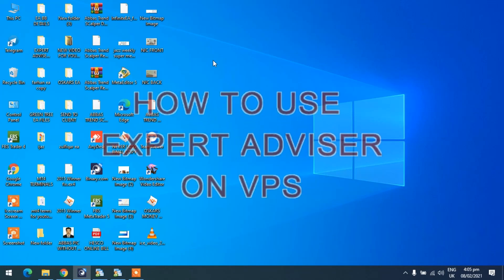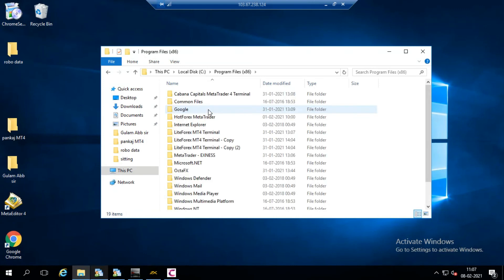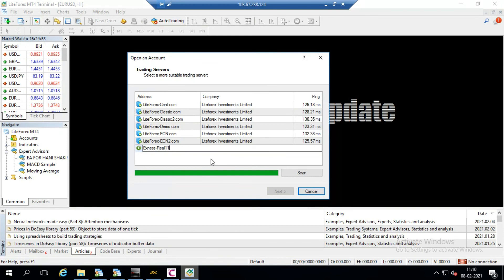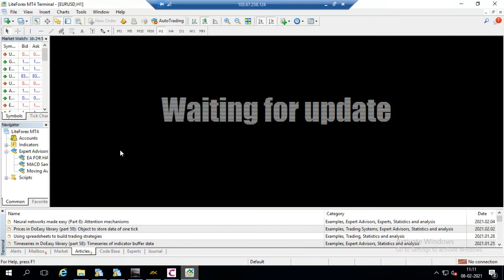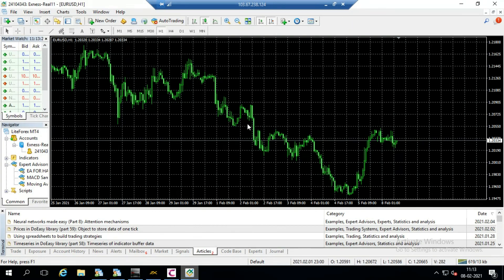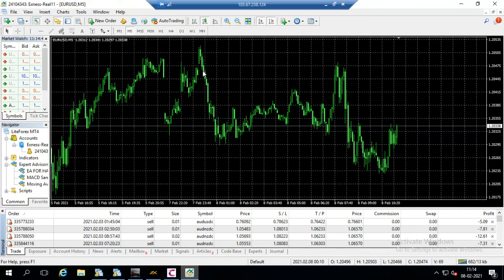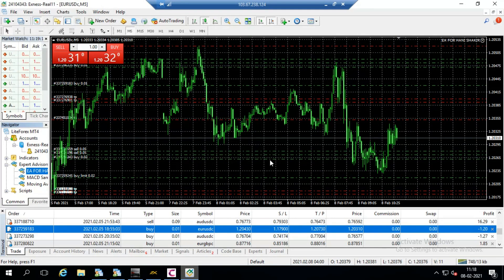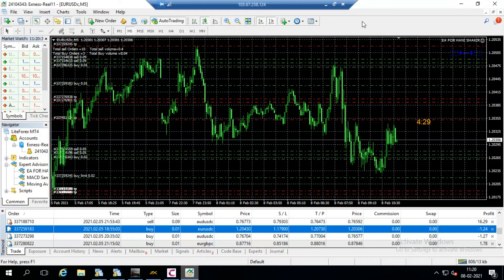HOW TO LOAD EXPERT ADVISER ON REMOTE DESKTOP SERVER (VPS) || MT4 INSTALLING ON VPS || SETTING VPS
In this video i have describe the method how to use MT4 and install multiple copies on  VPS and tuning the expert adviser with template
If you need any topic with detailed video than please comment and send me email